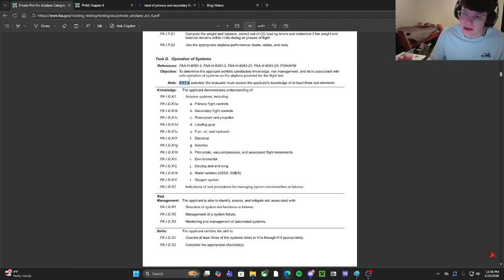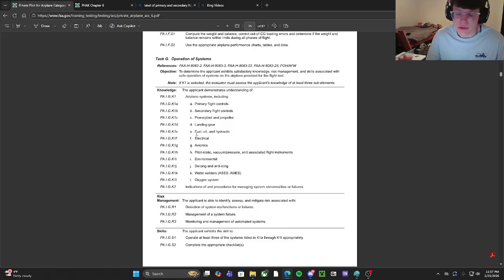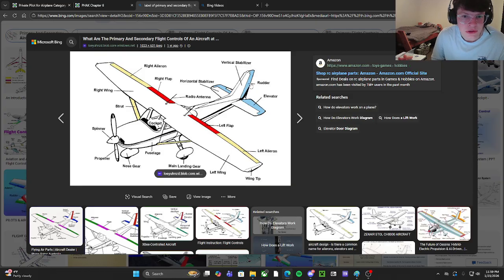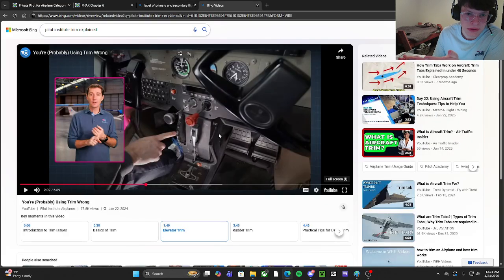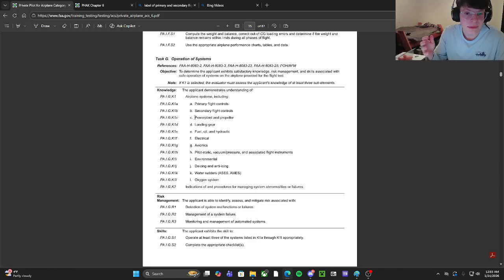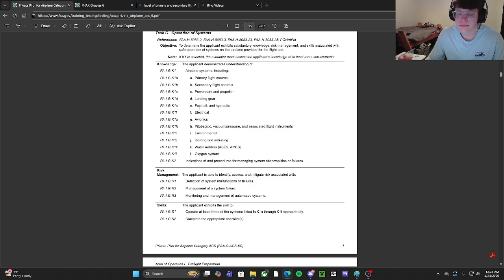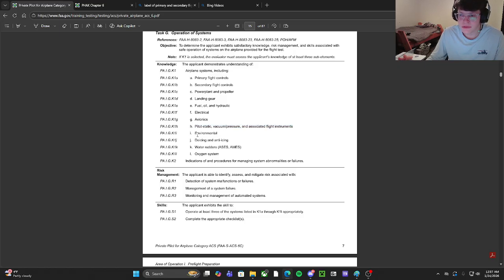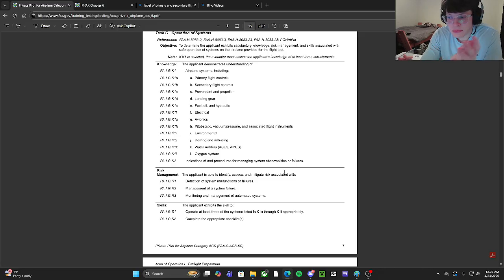PPL Task G: Operation of Systems Part 1